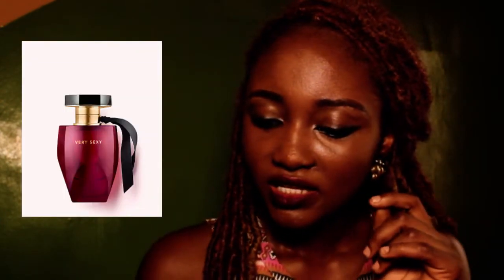Top Victoria Secret Luxury Fragrances To Try In 2019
Hi beauties!

Looking for the next  fragrance to try?!

Why not try any of these!
Tell me down the comment section which perfume you are
currently wearing and why?

okurrr!